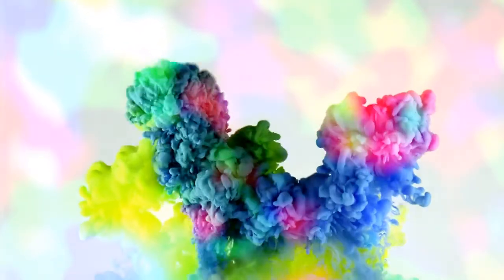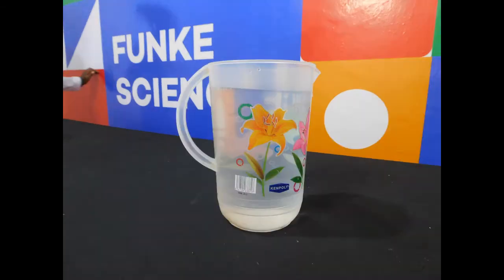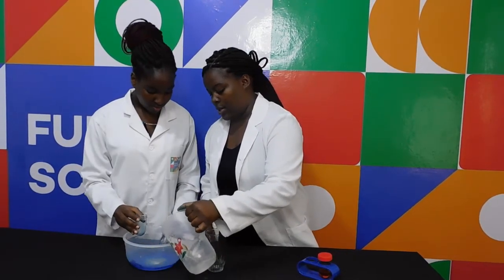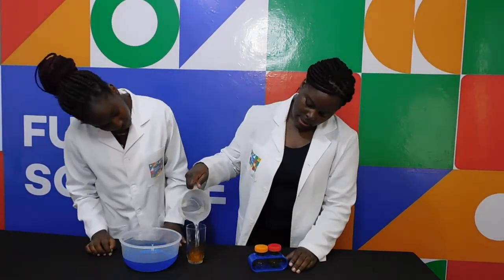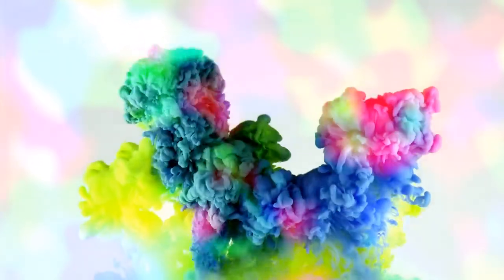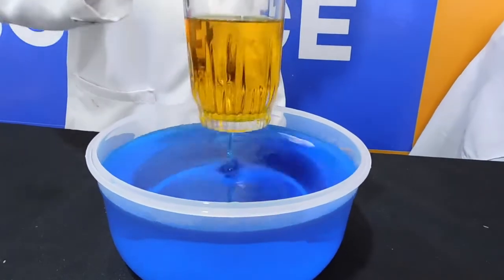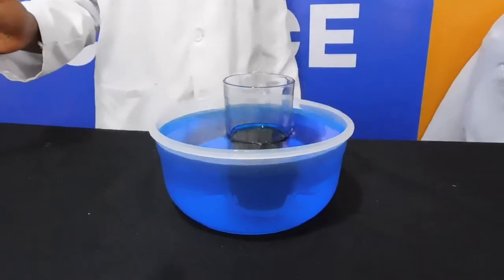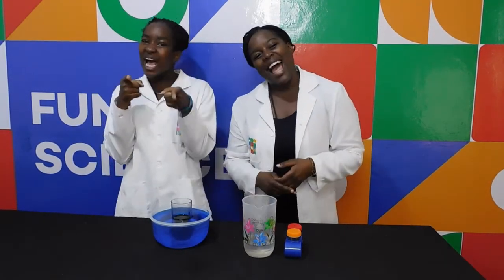How to make colour changing water | Let's have fun with colours | FunKe Science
Mixing two colors together to create a different color has a certain wow factor. This experiment takes the excitement up a notch because the colors aren’t mixed together, but the same colour-changing effect is achieved